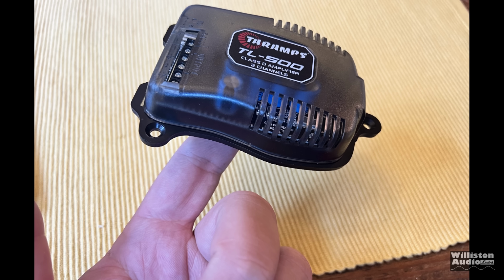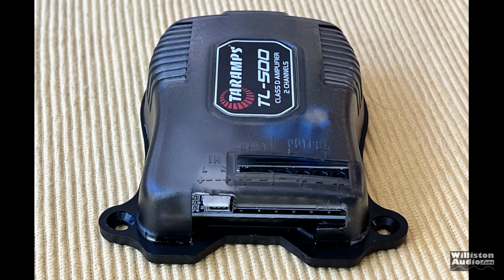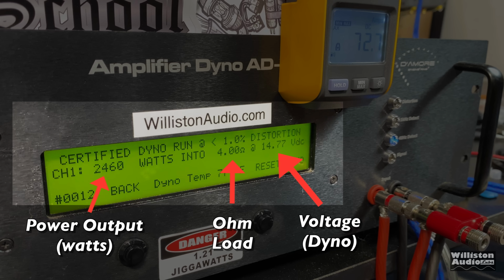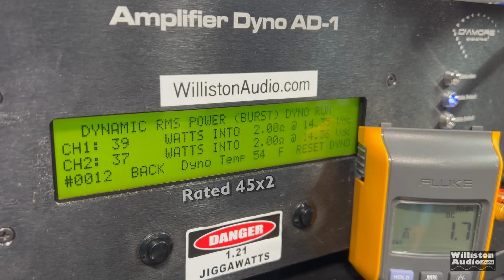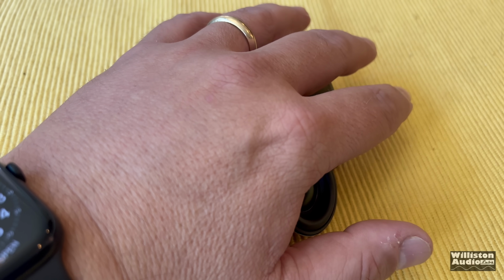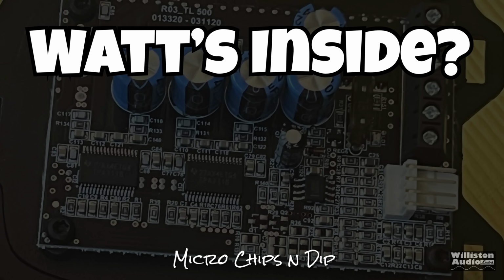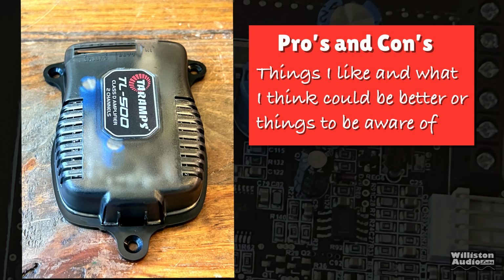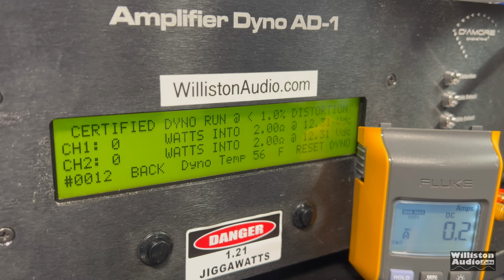Can It Power Micro Sized Subwoofers?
Taramps TL 500 Micro Amplifier
The More Interesting 3ch Version TL 1500
Those Crazy 1.5" Subwoofers

VIDEO INDEX
0:00 Intro
0:55 Fits in Your Pocket?
1:21 Specs and Features
2:31 Amp Dyno Tests
4:45 Sound Tests with Bookshelf Speakers
5:22 Micro Sized Subwoofer Flex
6:52 What's Inside?
7:53 Pros and Cons
8:55 EXTRAS

960 LED Panel